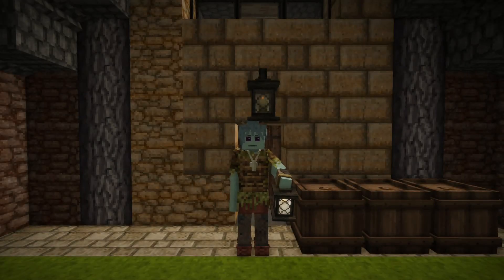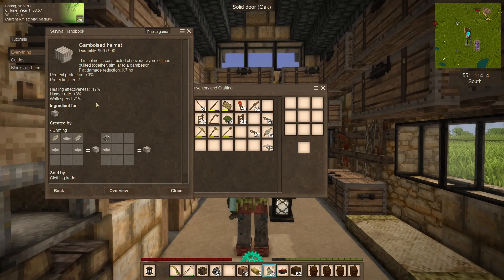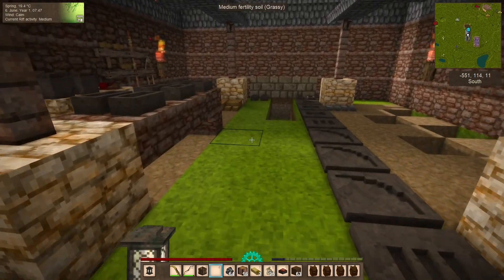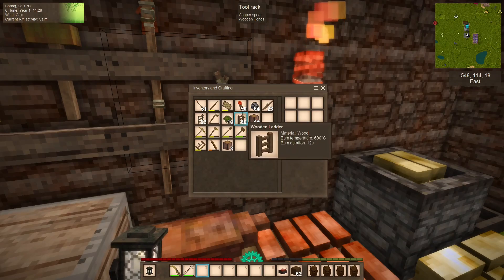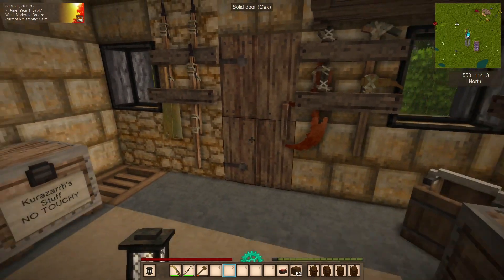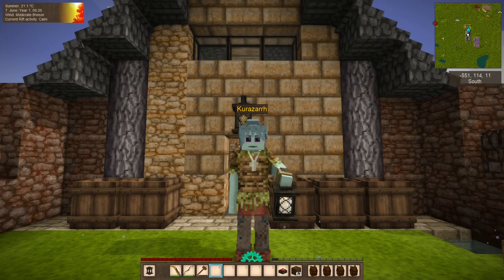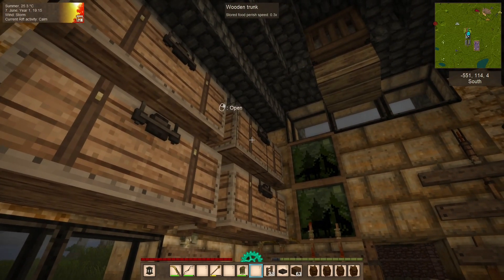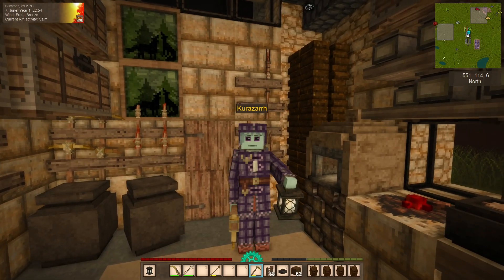Girding Our Loins With Purple Battlejammies! Vintage Story Guide S2 (1.18) Ep 23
In today's episode, we bring things back home--we've had enough of the bears' threats, and it's time to gear up to fight them! With the help of you, the audience, we have settled on purple for our everyday-wear armor! Today's episode is a lesson in pulverizing and dyeing, and we get to wear the colorful fruits of our labor!

Mods:
Better Firepit
Branch Cutter
Campaign Cartographer
CarryOn
Chisel Tools
Clay Mold for Nails and Strips
Emote Menu
Noisy Bears
ProspectorInfo
Shelfish
Simple Wind Direction
VertPlanks
Workbench Expansion